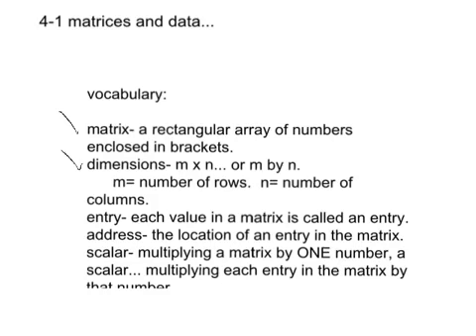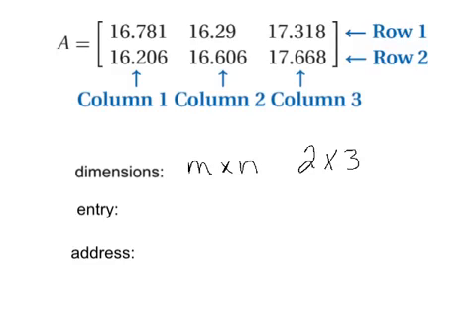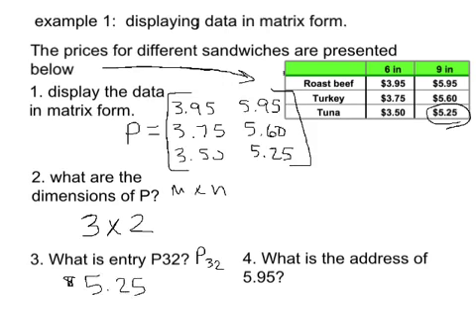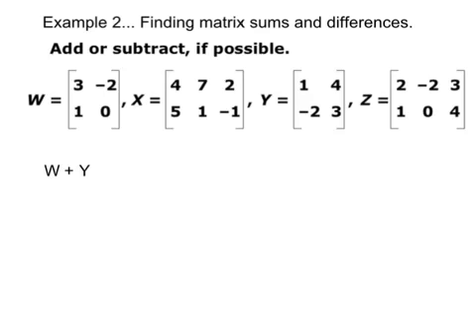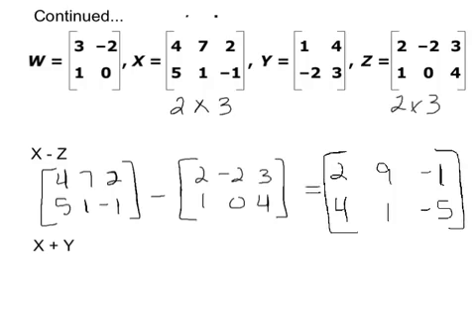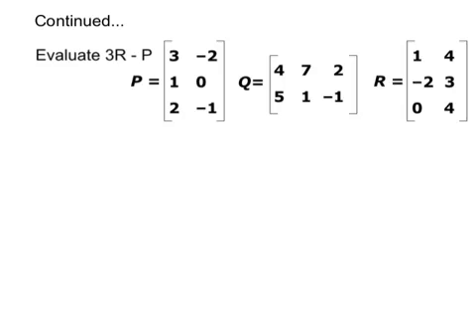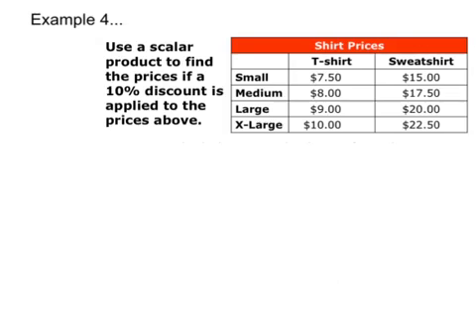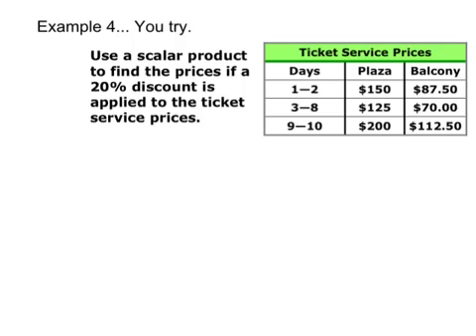4 1 matrices and data